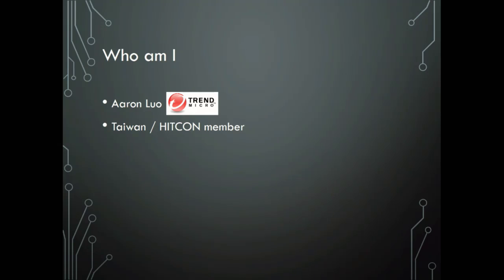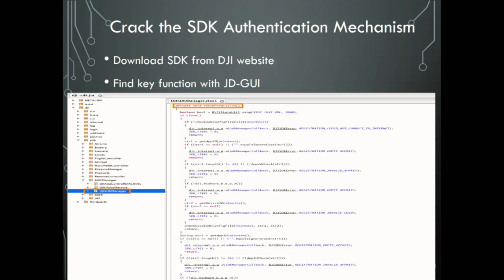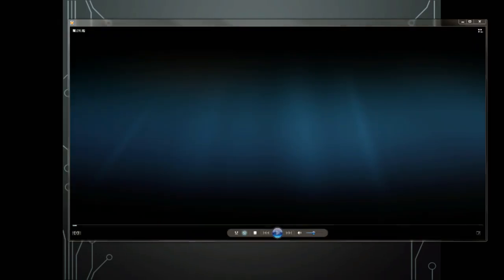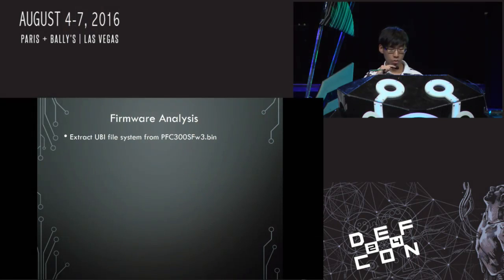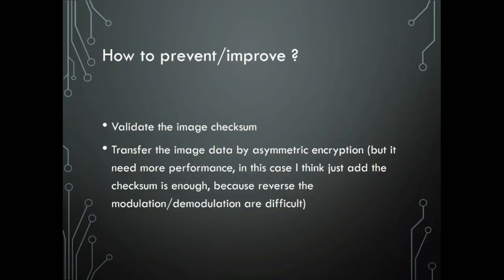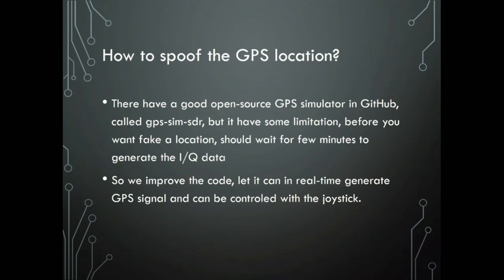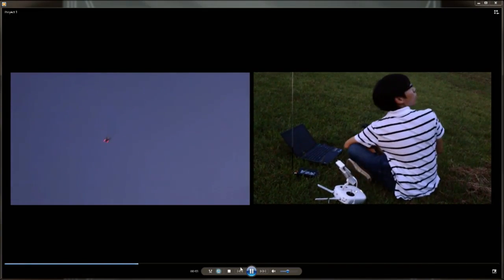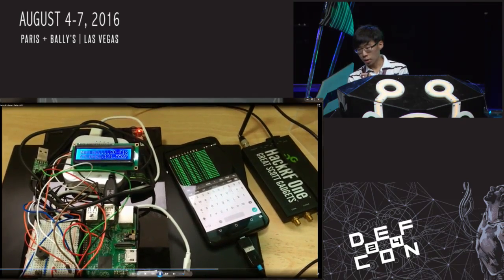DEF CON 24 Conference - Aaron Luo - Drones Hijacking: Multidimensional attack vectors and countermea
Drone related applications have sprung up in the recent years, and the drone security has also became a hot topic in the security industry. This talk will introduce some general security issues of the drones, including vulnerabilities existing in the radio signals, WiFi, Chipset, FPV system, GPS, App, and SDK. The most famous and popular drone product will be used to demonstrate the security vulnerabilities of each aspects, and recommendation of enforcements. The talk will also demo how to take control of the drone through the vulnerabilities.

The topic of hacking by faking the GPS signals has been shared before in Black Hat and DEF CON in the past, this talk will extend this topic to the drone security. we will demo the real-time hijacking program that we created for various drone, this program can take full control of the Drone’s maneuver by simply keyboard input. In addition, we will also introduce how to detect the fake GPS signals.

An open source tool supporting u-box GPS modules and SDR to detect fake GPS signals will be shared and published in the GitHub.

Bio:
Aaron Luo is the cyber threat expert from Trend Micro Core Technology Group. Prior to joining Trend Micro, Aaron worked as a security consultant in the government cybercrime investigation department focusing on malware analysis, network forensics and protocol analysis.

He has started his security research since 2005 and is active in the information security communities in Taiwan. He was the founder of PHATE hacker group, and a core member of ZUSO Security. Now he is a member of CHROOT/HITCON security research group and is interested in reverse engineering, developing security attack/defense tools (such as Firewall, HIPS system, protocol analysis, RAT, shell code, vulnerability scanner), network forensics, RF, IoT, and penetration testing.

Aaron has several research papers published in HITCON and SYSCAN360 such as “The Concept of Game Hacking & Bypassing Game Protection (Hackshield)” in HITCON (Hacks in Taiwan Conference) 2009 when he was just eighteen years old. Until today, he is still the youngest speaker ever in HITCON, and “Smashing iOS Apps For Fun And Profit” was also published in the 1st SYSCAN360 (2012)